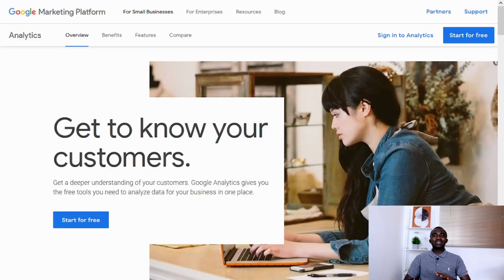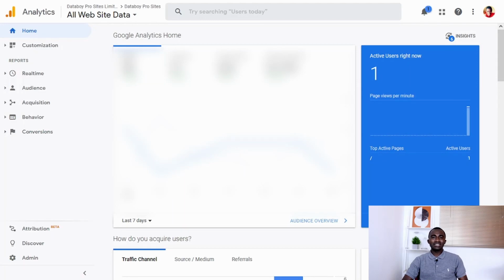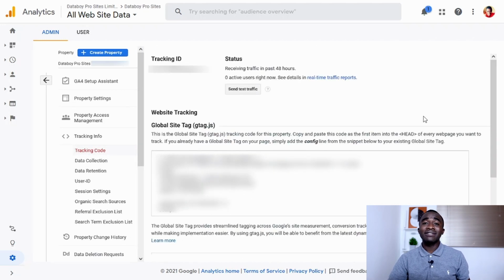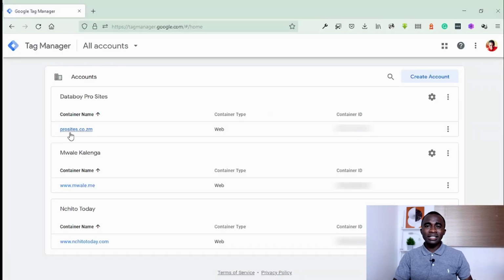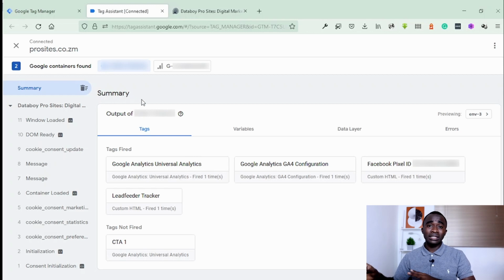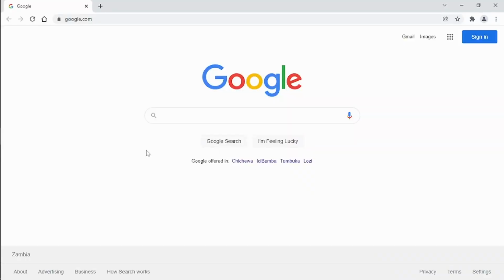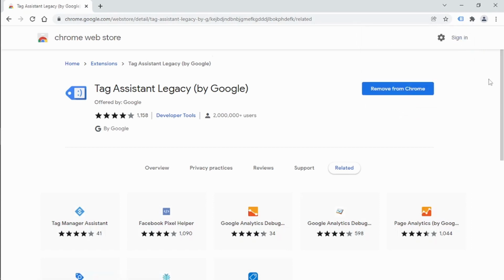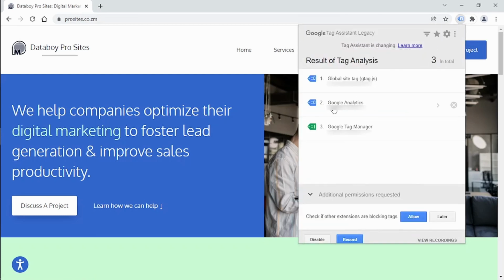How to Check if Google Analytics is Working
What’s the easiest way to check if Google Analytics is properly installed on your website or blog? That’s the focus of this video.

In just 7 minutes, I show you not 1, but 4 different ways to check if Google Analytics is working. These methods apply whether you’re using the older universal analytics or Google Analytics 4 (GA4).

Apart from the methods for testing/debugging Google Analytics, I also included some tips that can help you ensure your Google Analytics tracking is set up optimally.

Two of the methods covered in the video deal specifically with sites using Google Tag Manager (GTM) to add the analytics tracking code.

It’s safe to say that if you want to verify if the Google Analytics tracking code is working on your website/blog, this is the video for you.

📔 Table of Contents:

00:00 - Intro
00:40 - Method 1
01:27 - Method 2
02:54 - Method 3
03:52 - Method 4
05:43 - Pro Tip
06:33 - Outro

Create a lead magnet in 15 minutes 👆

🧰 Recommended Resources (Tools We Use):

Comply with privacy protection laws 👆

Improve Site Speed In Minutes👆